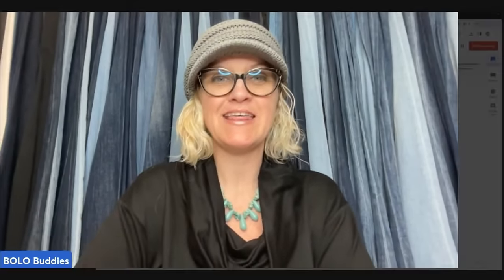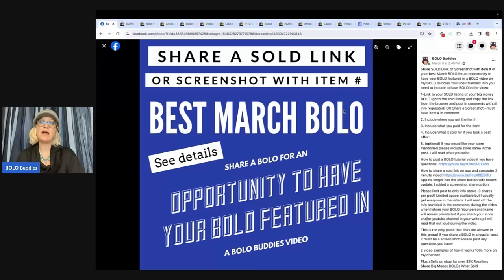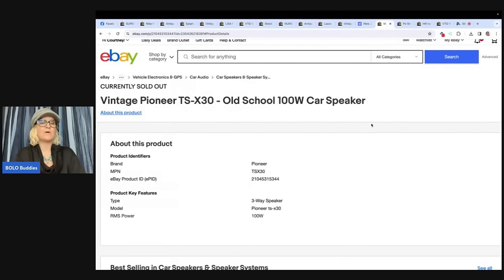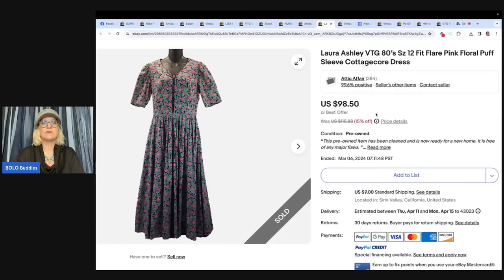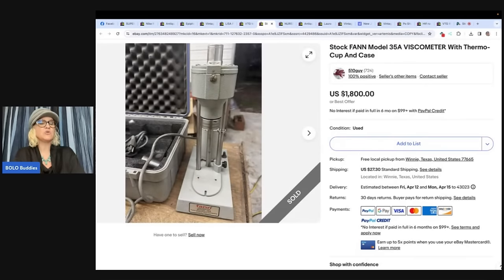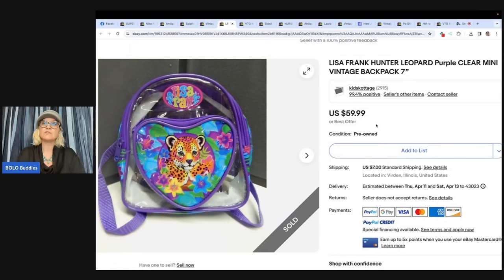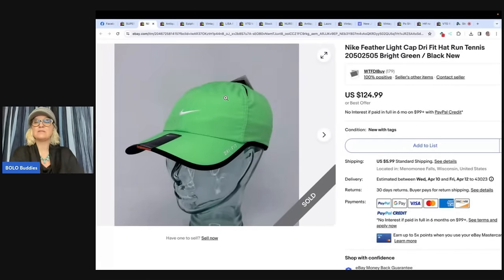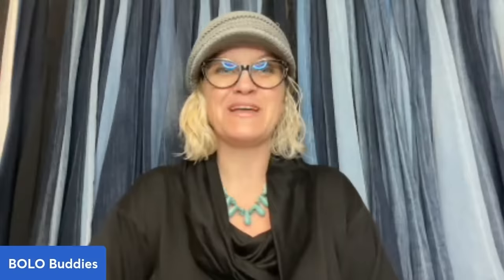Turning $20 Into $1800 With Resellers: Unbelievable BOLOs And Big Money Sales! What Sold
@Tee4U flippinfriends on vintage Barbie on Whatnot @retroactivemart